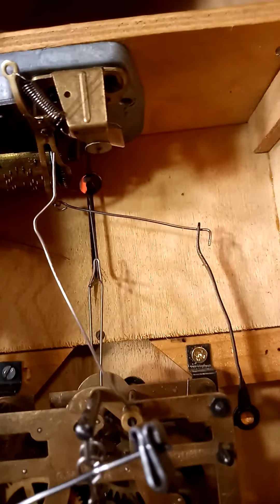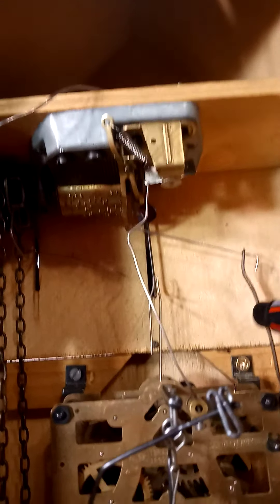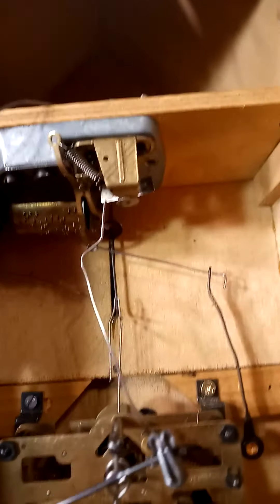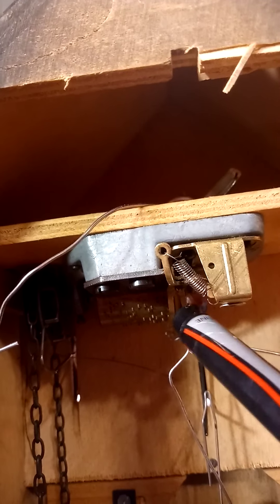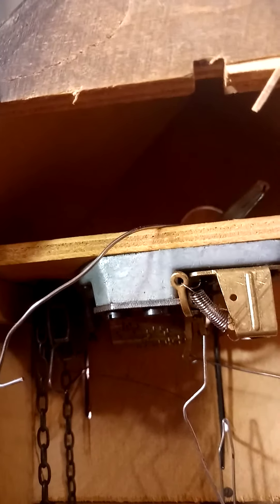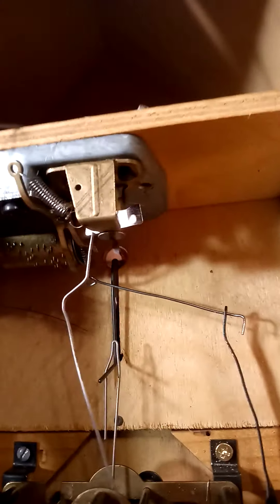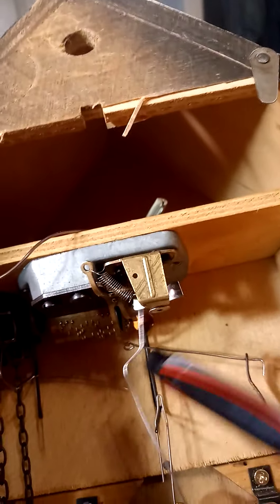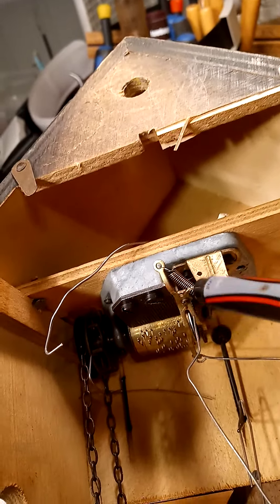Repair/adjust a music box on a cuckoo clock video 4 of 4 20200808 135527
How to adjust the music box in your cuckoo clock that has the little man that comes out or the wood chopper clock that also has the two men sawing a log. This video shows you most common problems and how to resolve them.  Part 4 of 4 videos. It is free and only takes a few seconds to do such.